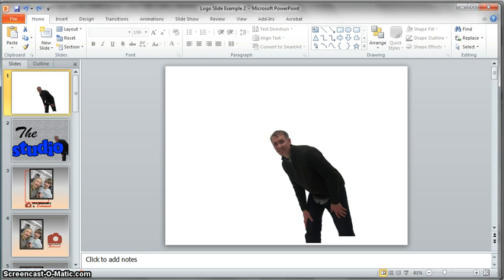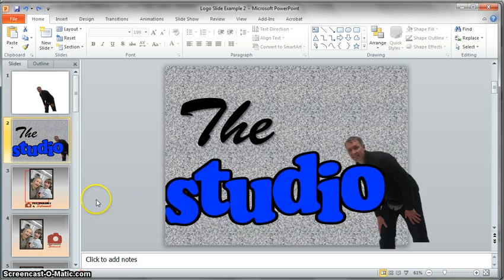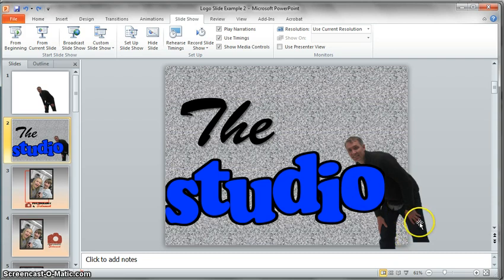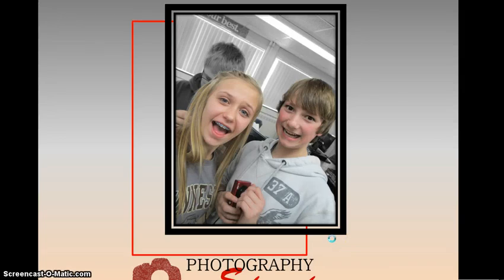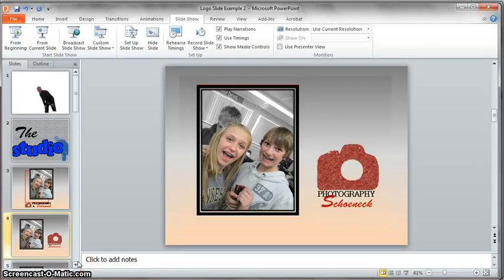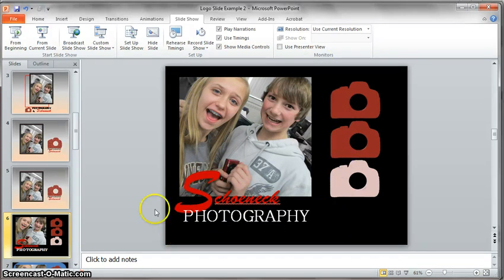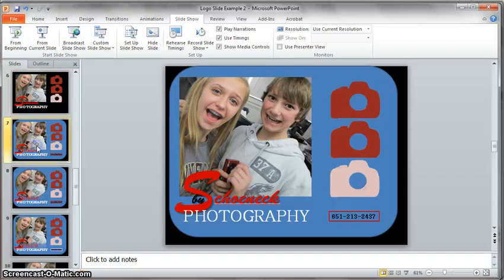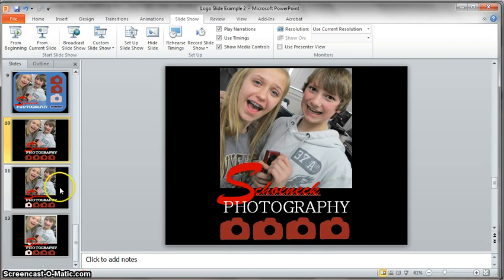Logo Lesson 6 Trial & Error with PARC